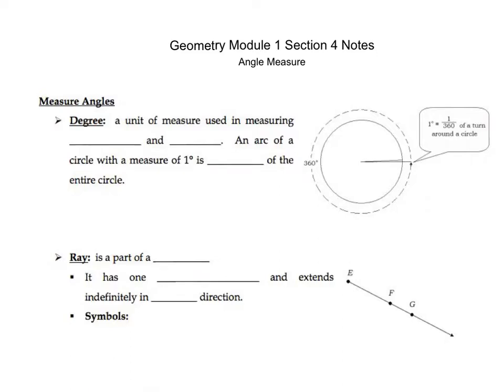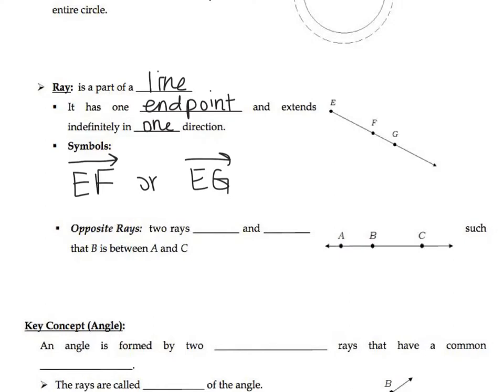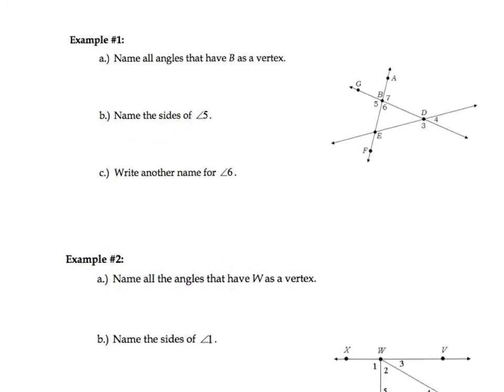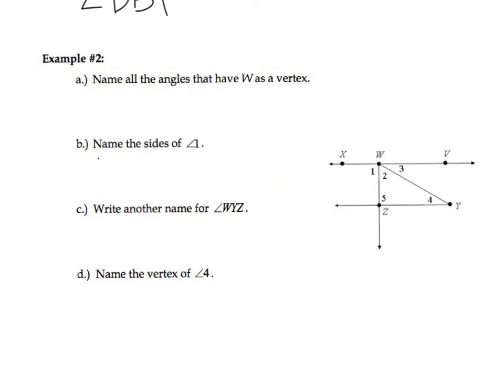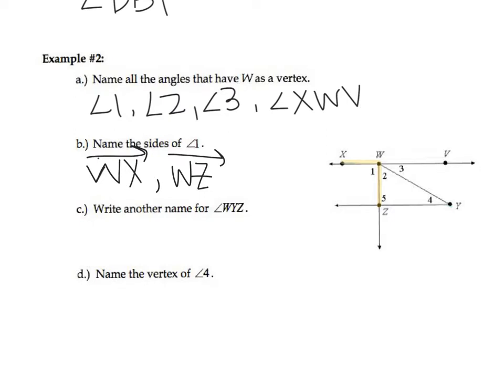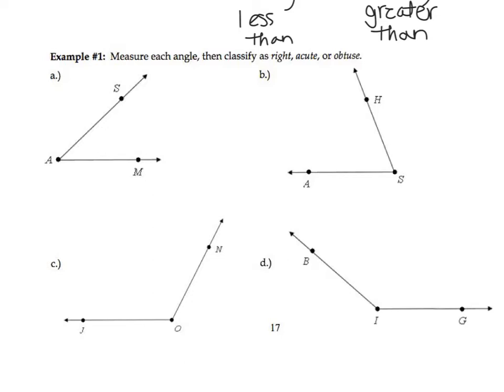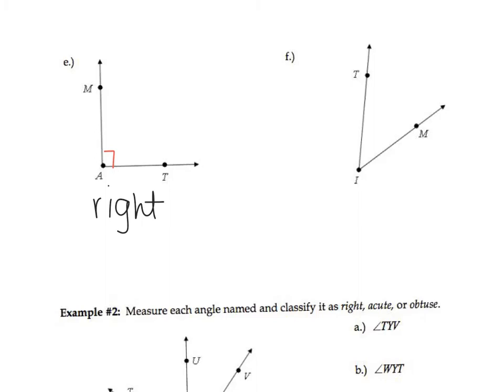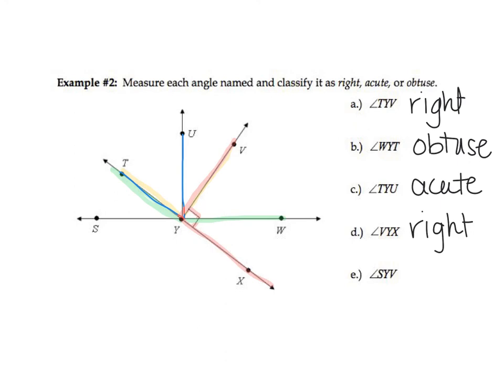Geometry Module 1 Sec 4 Notes